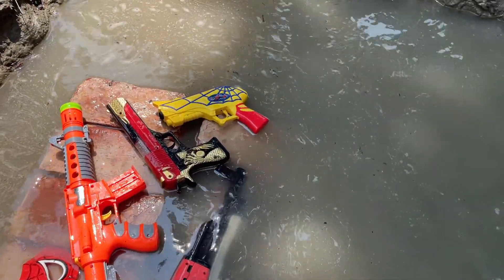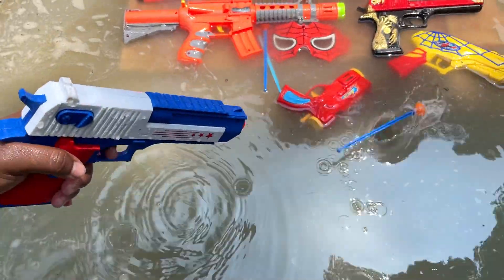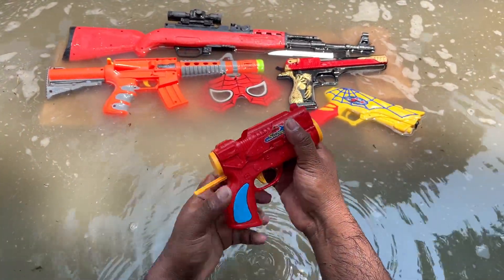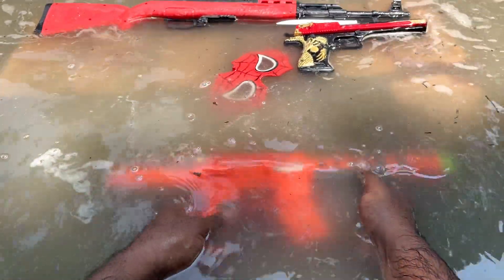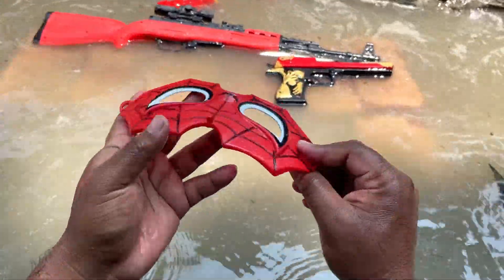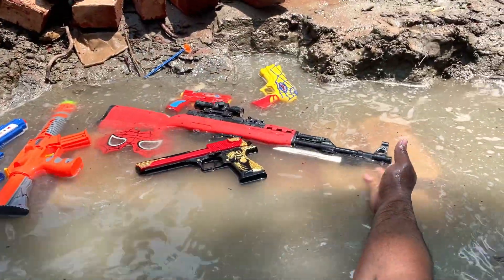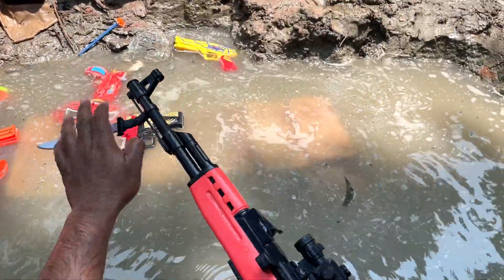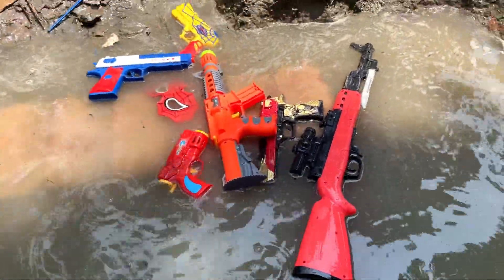Realistic Toy Guns Airsoft into Water Pond | Sniper Rifle with Bayonet & Equipments, Siper man Guns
○ This video is only for adult above 14 years old